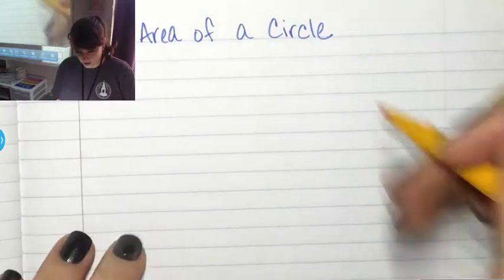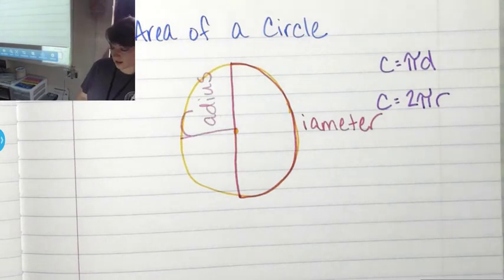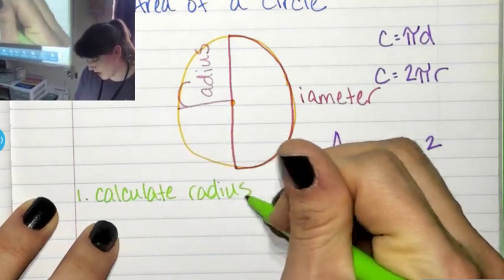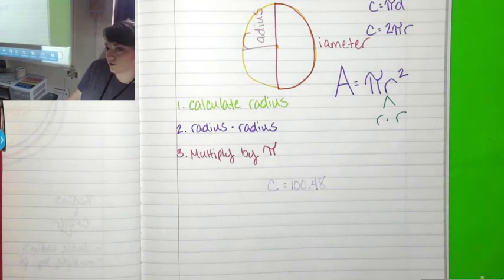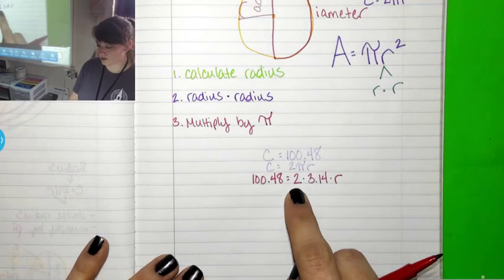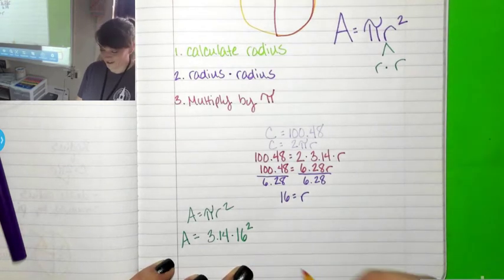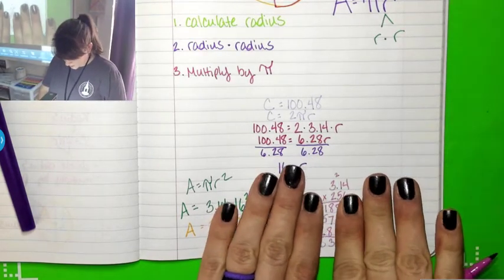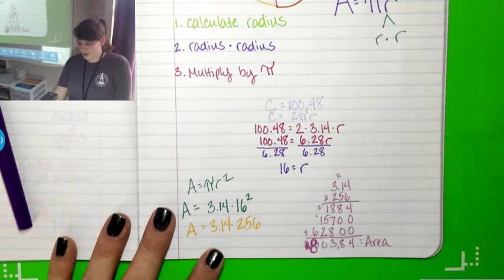Area of a Circle